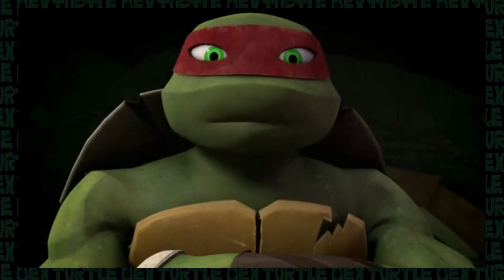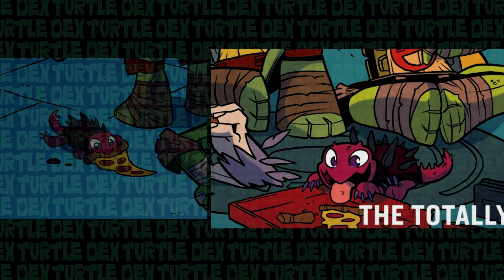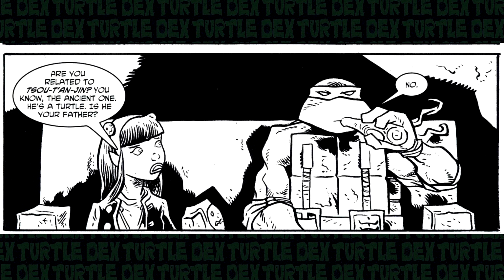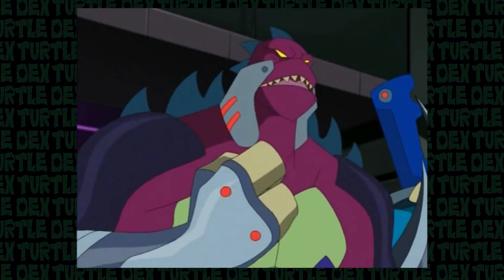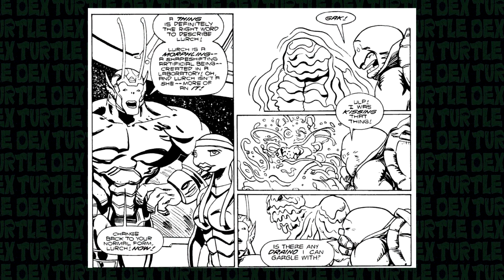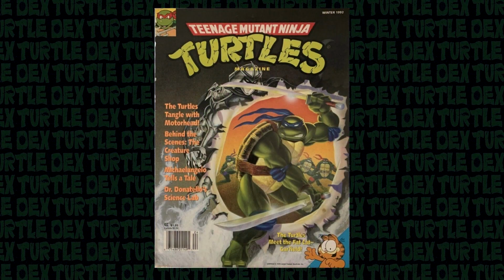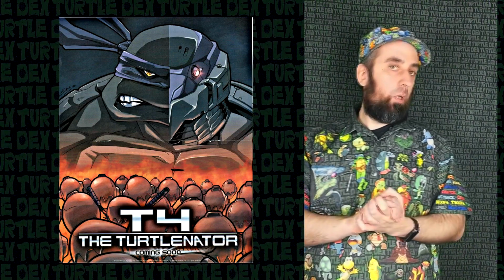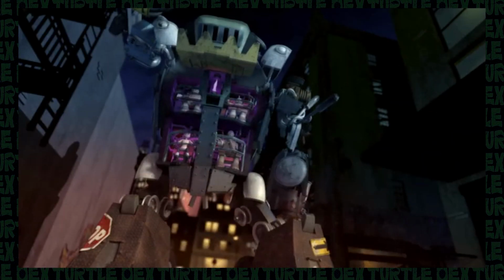Teenage Mutant Ninja Turtles - All OTHER turtles!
Teenage Mutant Ninja Turtles are, of course, about the four main turtles, but in the wide history of their multiverse we meet maaaany other turtle characters, sometimes enemies and sometime allies of the turtles, and sometimes even characters that are part of the main turtle crew!

And sometimes we get Garfield as turtle!

00:00 - Introduction
00:27 - Slash! (Various)
03:21 - Tokka  (Various)
04:46 - Chompy Picasso (2012 TV-Show)
05:05 - Turtles in "Road Hogs" (TMNT & Other Strangeness RPG sumpelent)
05:21 - TMNT  - "Planet of the Turtles" (87' TV-Show)
05:54 - TMNT 87' TV-Show - Turtleoids (87' TV-Show)
06:45 - The Maltese Turtle (Mirage comics)
06:50 - Venus de Milo/Mei Pieh Chi  (Ninja Turtles: The Next Mutation TV-Show)
07:29 - Big Mama's assistant (2018 TV-Show)
08:02 - Tsou-T'an-Jin appears (Mirage comics)
08:23 - The Turtle Master (2003 TV-Show)
08:51 - Tortoise-Man (2012 TV-Show)
09:11 - "Toitle Anxiety" (Mirage comics)
09:24 - Jennika (IDW Comics)
10:15 - Lita (IDW Comics)
10:43 - Artemisia (IDW Comics)
11:14 - Venus (IDW Comics)
11:50 - "Turtle Dreams" (Mirage comics)
12:06 - Super Turtles (Mirage comics)
12:21 - Super Turtles (2003 TV-Show)
12:29 - Dark Turtles (2003 TV-Show)
12:39 - Kappa Tengu (2003 TV-Show)
13:01 - Slayers (2003 TV-Show)
13:25 - "Web Wranglers" (2003 TV-Show)
13:36 - Picasso the turtle (IDW Comics)
14:01 - Kappa (IDW Comics)
14:14 - "The Rippling" (Mirage comics)
14:27 - Turtlantis (IDW Comics)
14:45 - "Twilight of the Ring" (Mirage comics)
14:59 - Archelog, Tostegaron (TMNT 3: Mutant Nightmare)
15:18 - Warp Turtles

15:55 - April O'Neil (Various)
16:25 - Lurch (Mirage comics)
16:36 - Hun (Turtles Forever)
16:53 - Gang of Four (IDW Comics)

17:29 - Terrible Turtle (87' TV-Show)
17:43 - Turtle Titan II (2003 TV-Show)
18:01 - Ruby, Amaro, Avril, Ved, Cat , Gio, Falon and Ryan (Super Brawl 3: Good vs. Evil)
18:28 - The Collectors (IDW Comics)
18:48 - Turtlemaniac (87' TV-Show)
19:14 - The "Crooked Ninja" Turtle Gang (87' TV-Show)
19:51 - "Leonardo is Missing" (87' TV-Show)
20:02 - Clayface (IDW Comics)
20:15 - Timothy (2012 TV-Show)
20:44 - Zach (87' TV-Show)
21:09 - Garfield (TMNT Magazine by Welsh Publishing)
21:16 - Rabbid (TMNT Smash-Up game)
21:27 - "The Frogs of War - Part One" (IDW Comics)
21:44 - "Slash - The Evil Turtle from Dimension X" (87' TV-Show)

22:06 - The Great Turtle (Mirage comics)
22:23 - Terrorpin (Mirage comics)
22:46 - Snapper (Mirage comics)
23:05 - "The Blue Hole" (Mirage comics)
23:33 - Great Turtle (Mirage comics)
23:49 - "Fight the Power" (Archie comics)
24:17 - Turtle Island (Archie comics)
24:29 - Great Turtle/Giant Turtle (Comic Strips)
24:40 - Archelon (Archie comics)

24:51 - Metalhead (Various)
27:36 - "Escape from the Planet of the Turtleoids" (87' TV-Show)
27:52 - "Combat Land" (87' TV-Show)
28:04 - Turtlebot (Various)
28:38 - T4/The Turtlenator (Dreamwave comics)
28:51 - Turtle Mech (2012 TV-Show)
29:02 - Shelldroid and Metaldroids (TMNT Legends)
29:13 - Nanoturtlebots (Mirage comics)
29:37 - Robo Turtles (TMNT Shadow Heroes game)
29:70 - Mecha Turtle (1989 TMNT video game)
29:51 - S.H.E.L.L.D.O.N (2012 TV-Show)
30:05 - Mecha-Turtles (Mutant Turtles Gaiden comic series)
30:19 - Ending